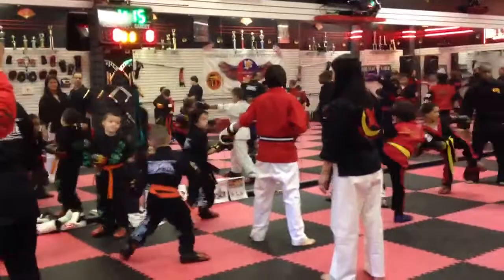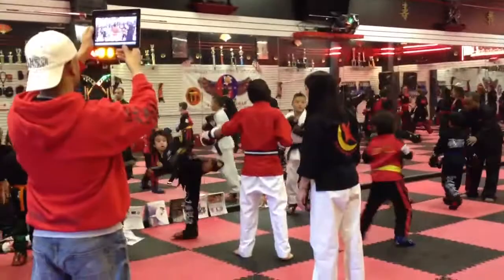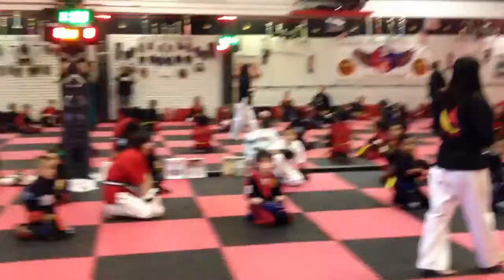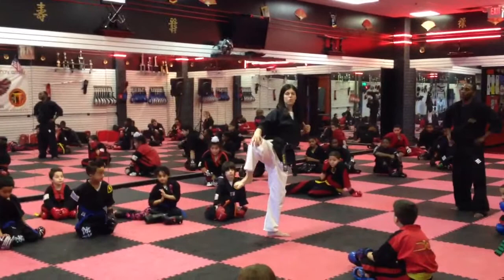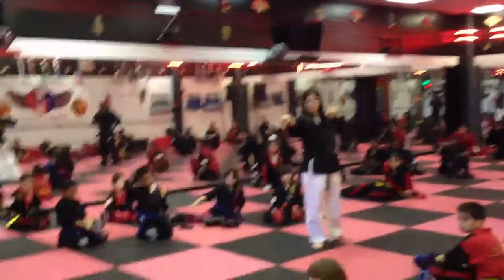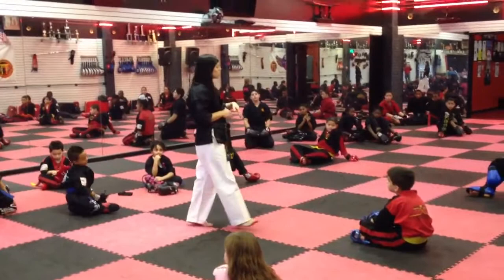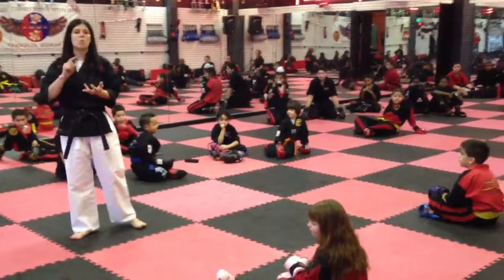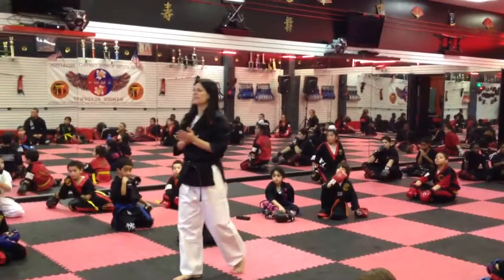Seminar with 9X world champion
Christine Bannon rodrigues @ Hamid's academy 2/18/2012